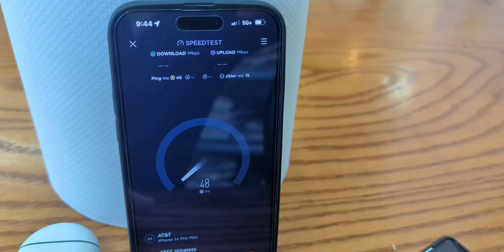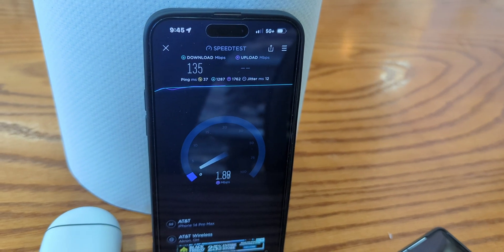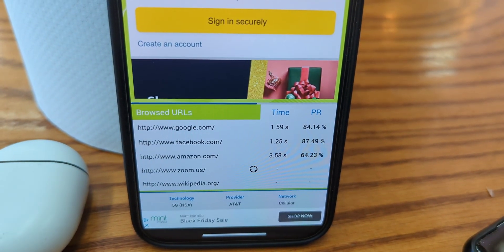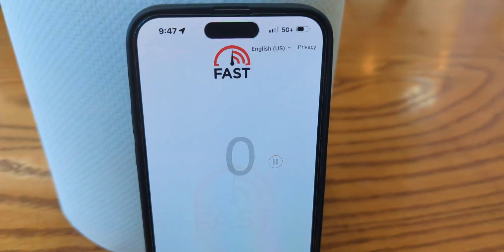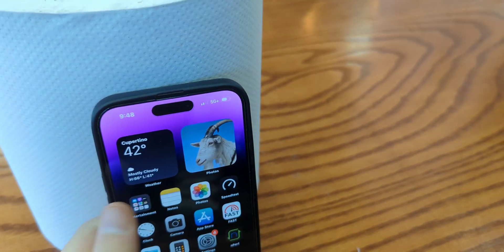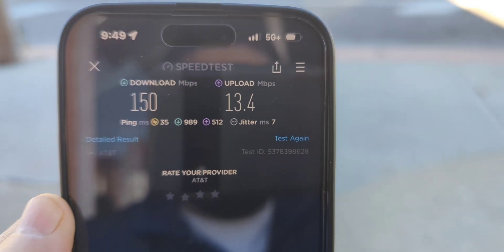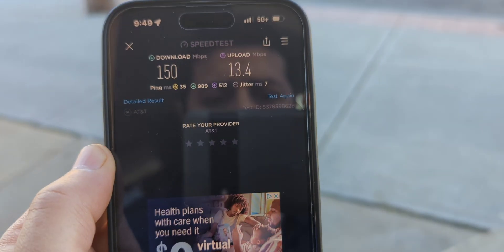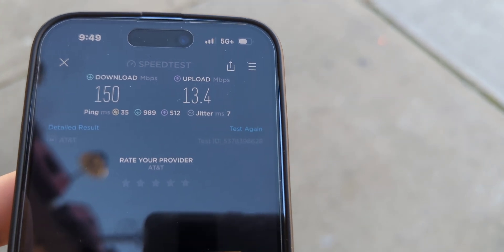AT&T 5G+ Cleveland, OH | C Band DoD N77